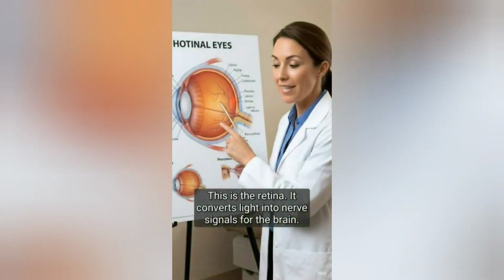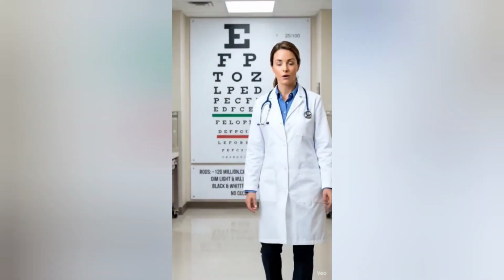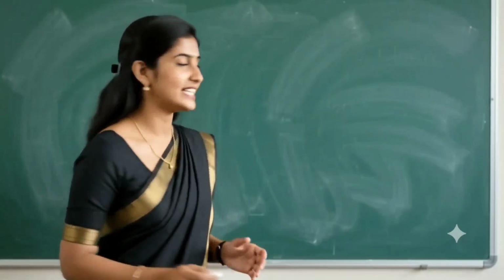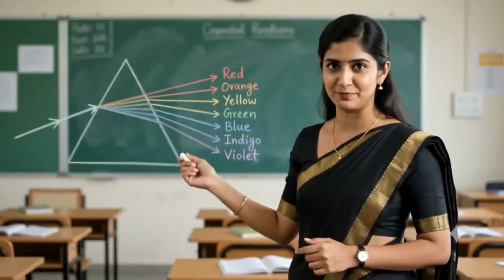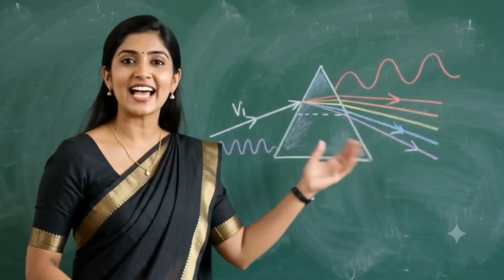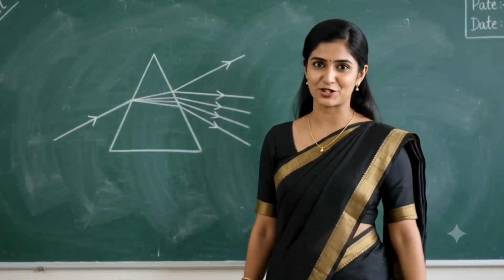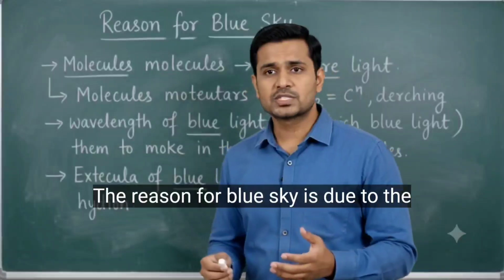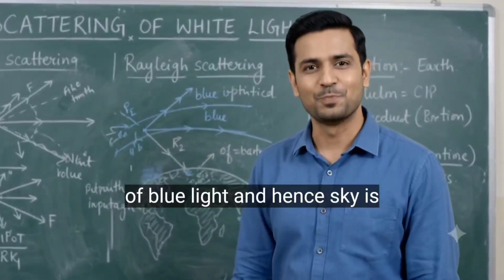Human eye and colorful world for class X in just less than 10 minutes.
Human eye and the colorful world in just less than 10 minutes.